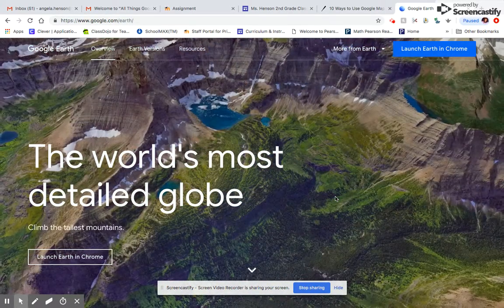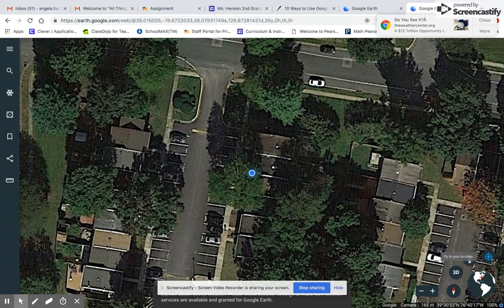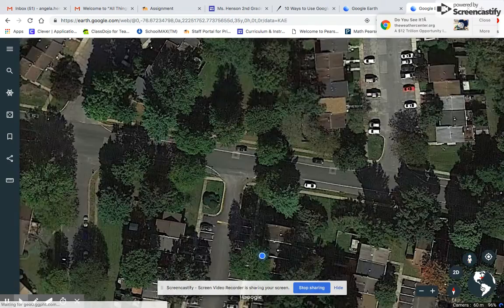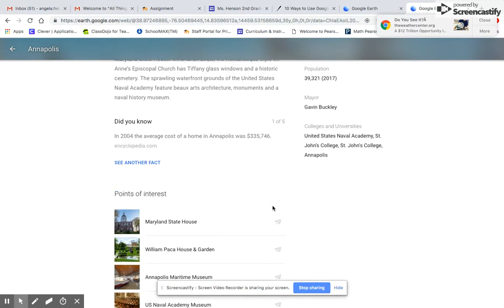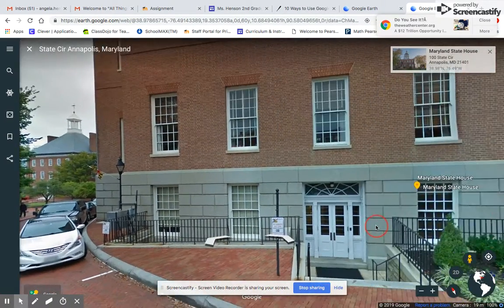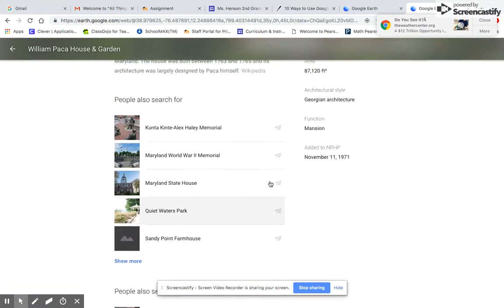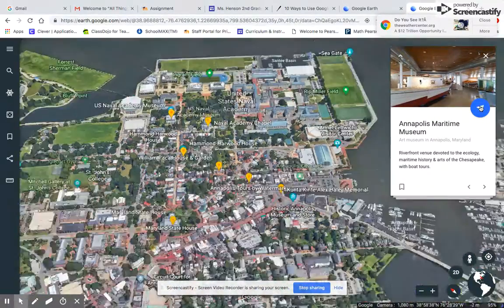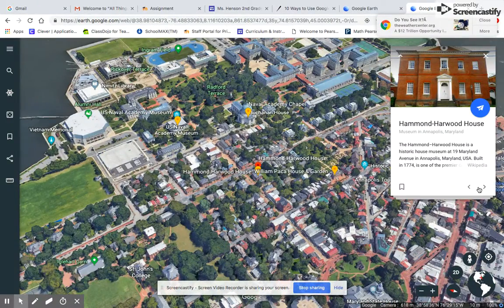Google Earth virtual tour